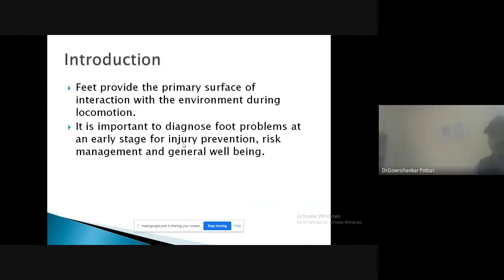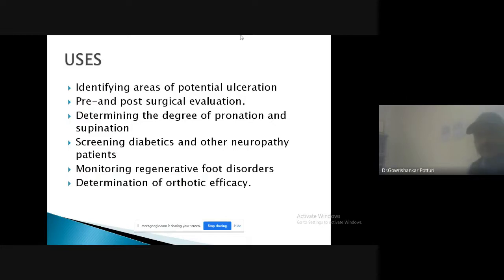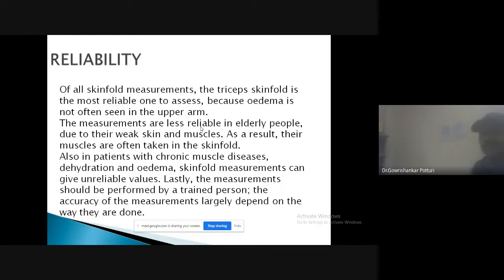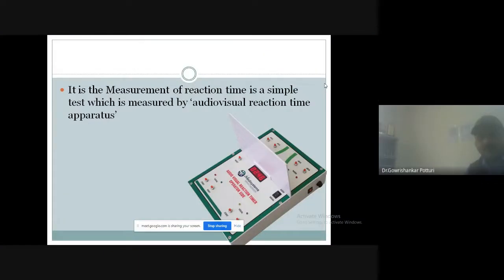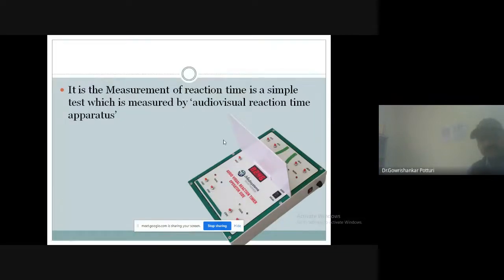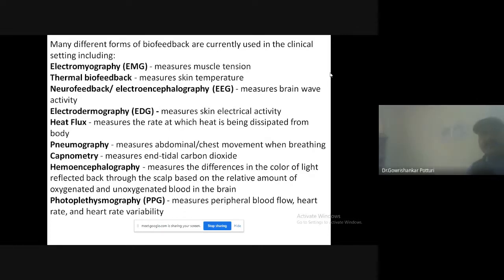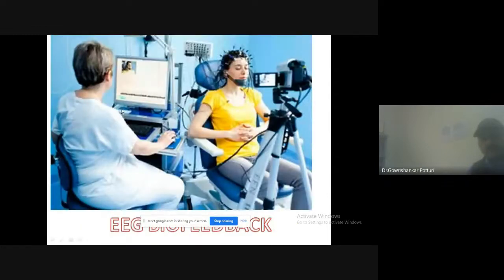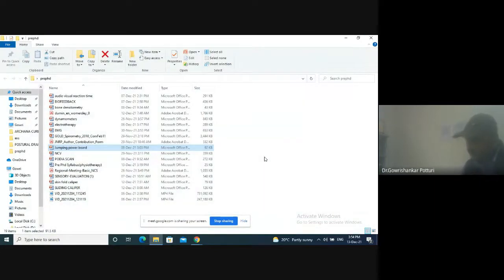Podia Scan | physiotherapy | Department of Health Sciences | CSJMU Kanpur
Topic: Podia Scan
Lecture by: Dr. Gowrishankar Potturi